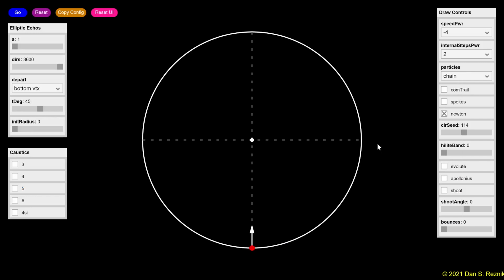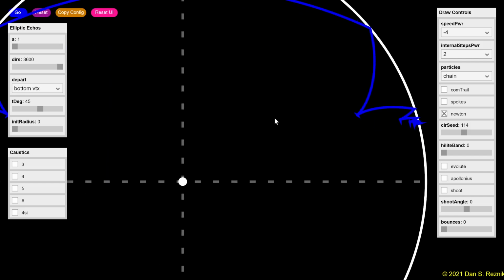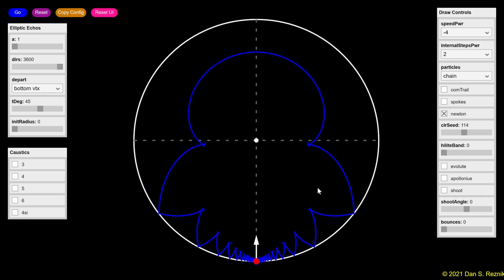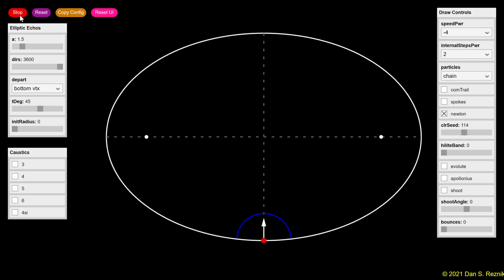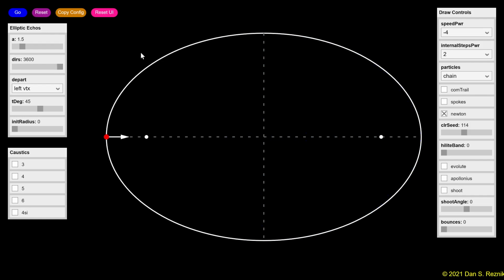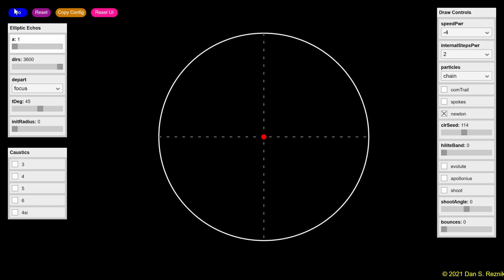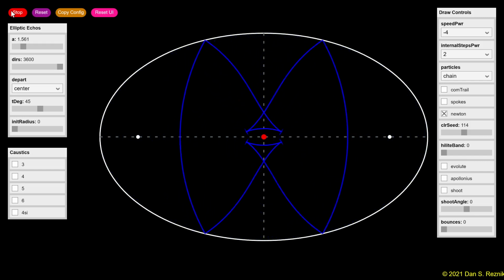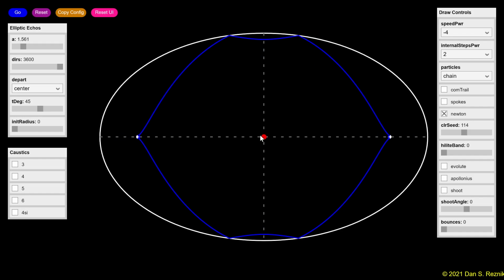Ellipse Echoes I: Circular wavefronts released into circular and elliptic cavities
These are early experiments with the geometry of circular wavefronts released from a boundary or interior point of a circular or elliptic cavity.